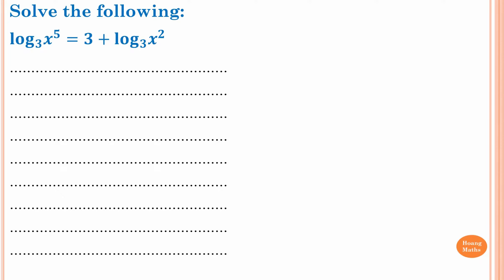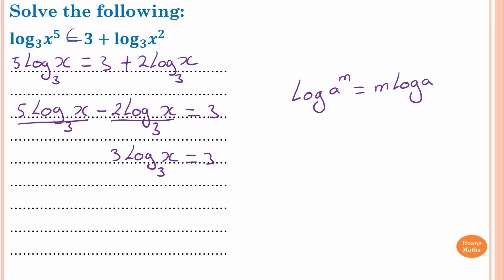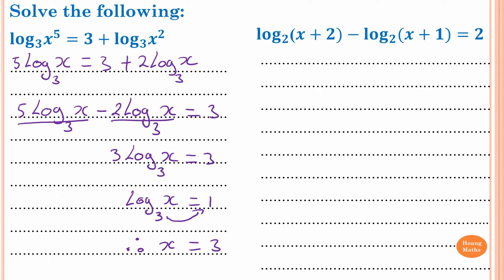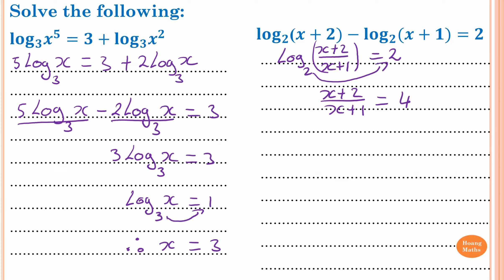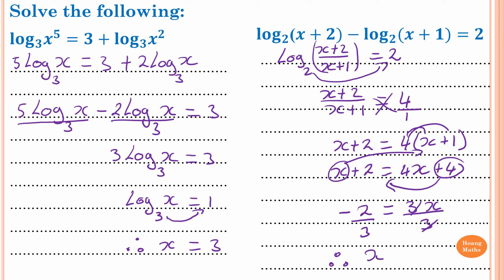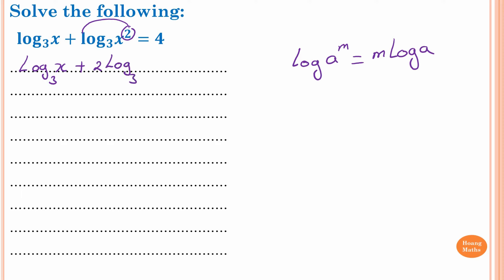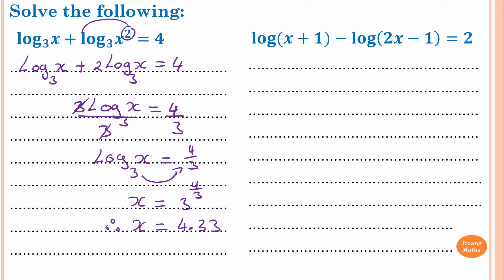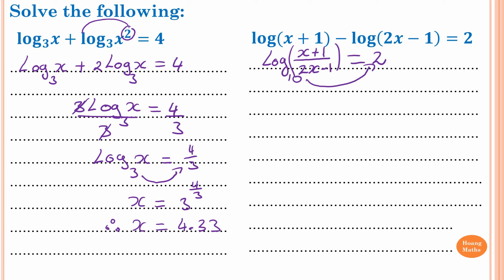Exponential and Logarithms part 3